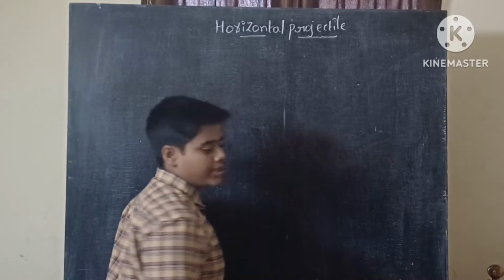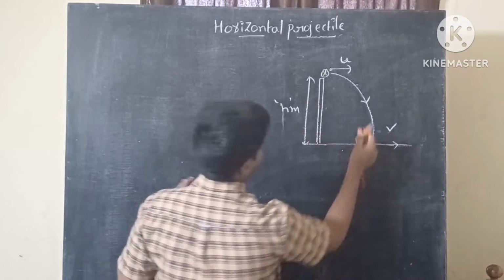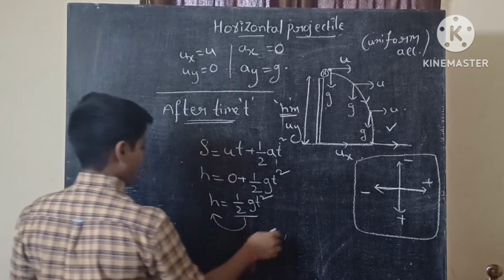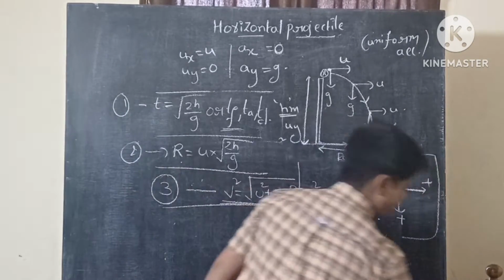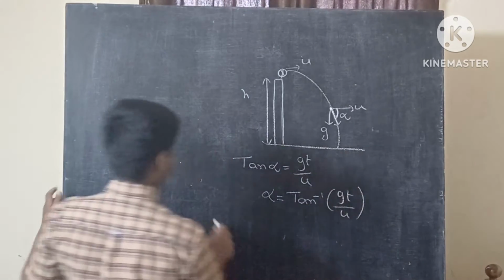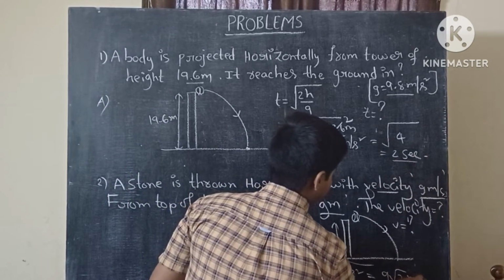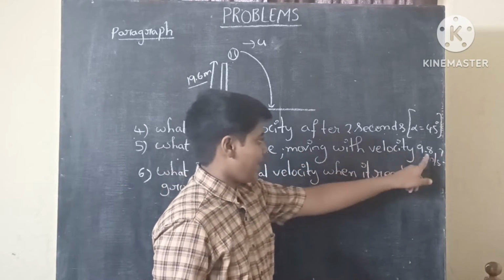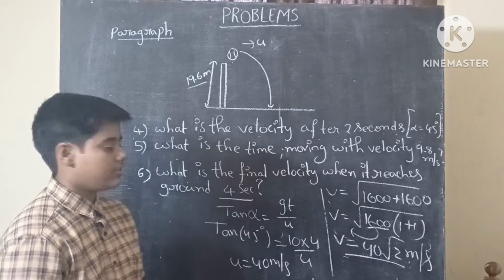Horizontal projectile |physics |CLASS-8 |IIT FOUNDATION |PART-12